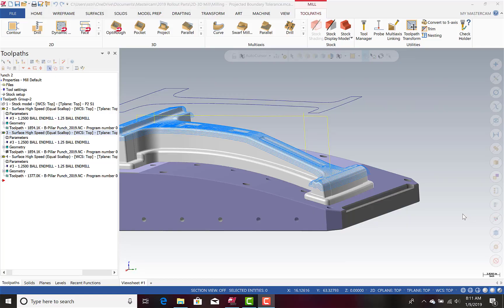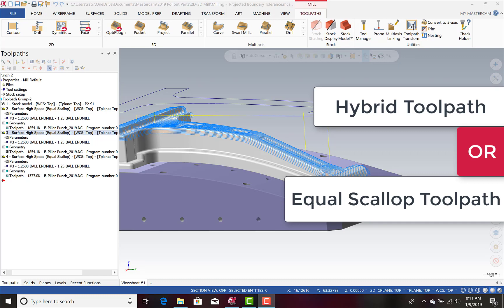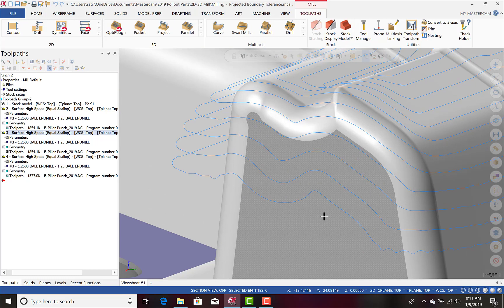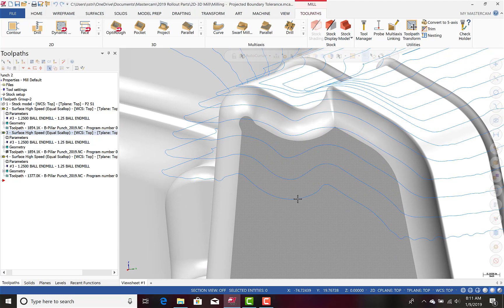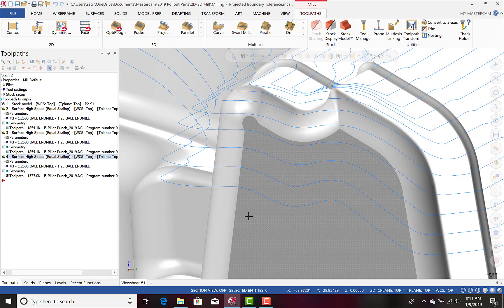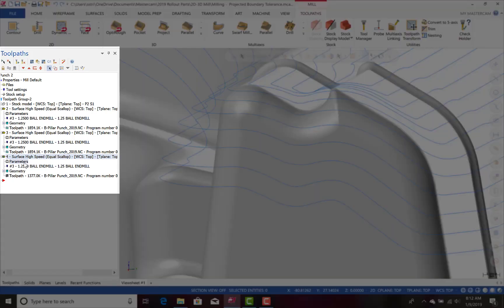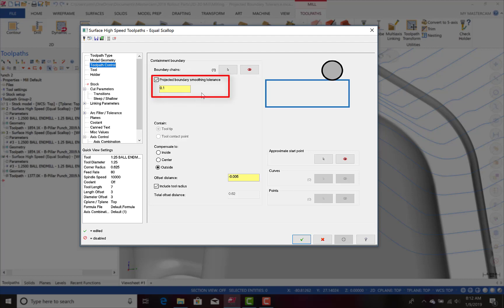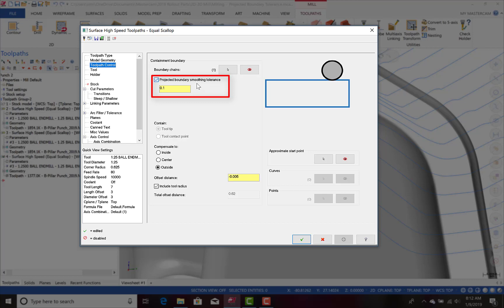Projected Boundary Smoothing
This is a quick video on the advantages of the new "projected boundary smoothing tolerance" in Mastercam 2019. This smoothing operation is available with the Hybrid toolpath as well as the Equal Scallop. I hope this helps!